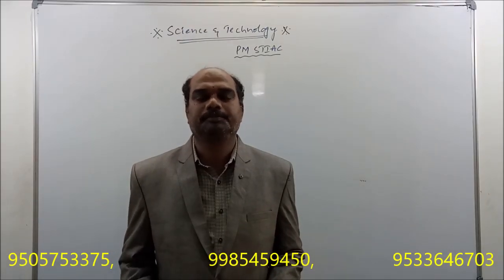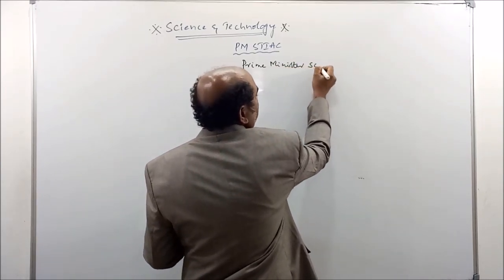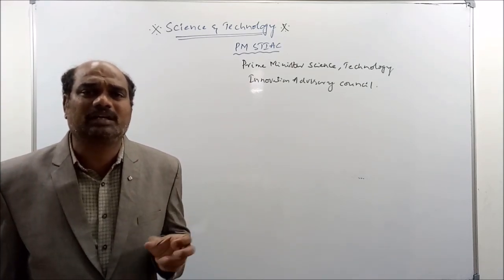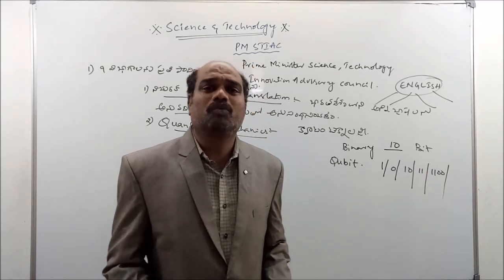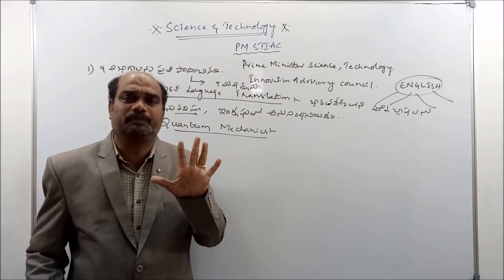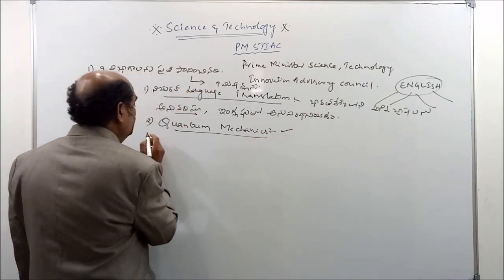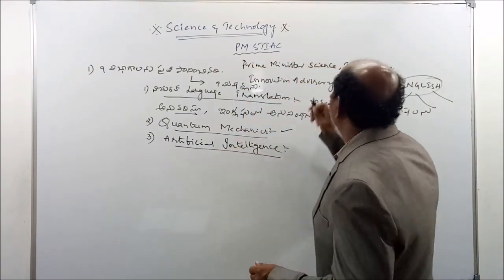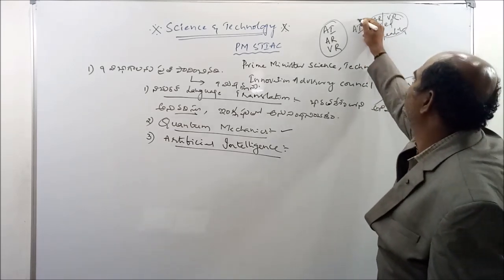APPSC/TSPSC GROUP-1 | SCIENCE & TECHNOLOGY | UNIT 2 CLASS 4 | PMSTIAC